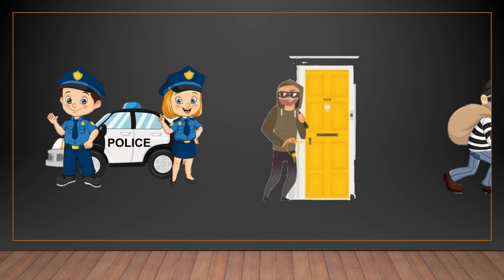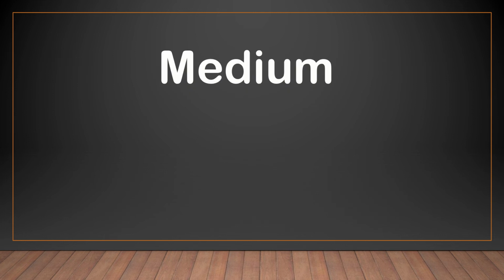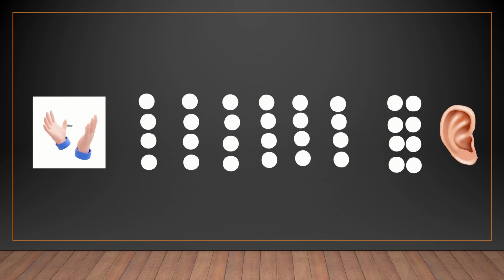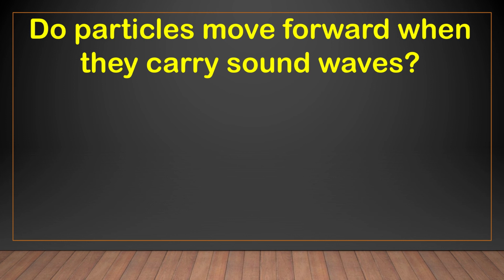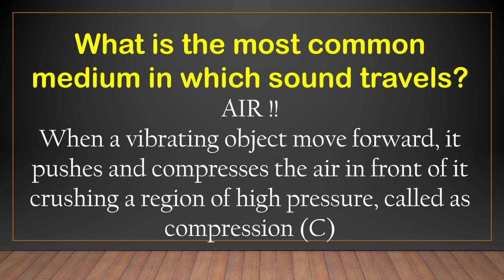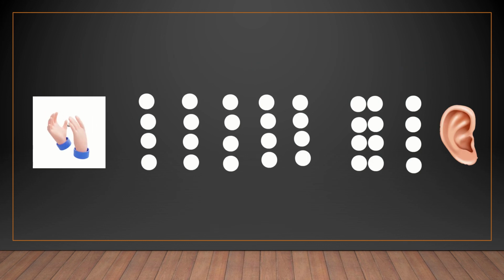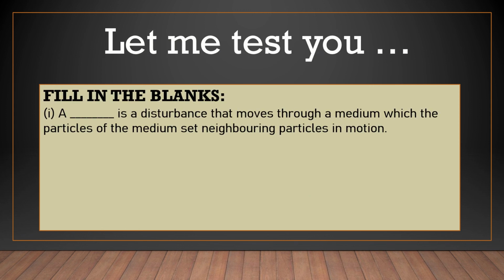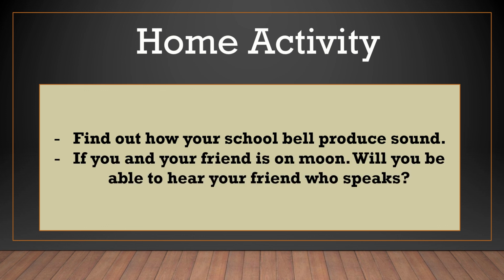Sound Chapter | IX std | Part 2 | Pritesh Patil